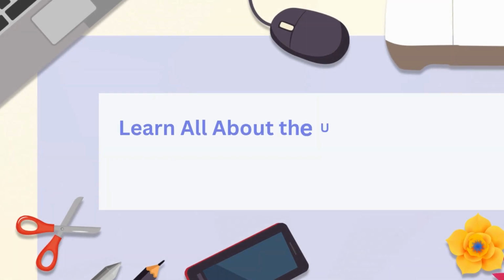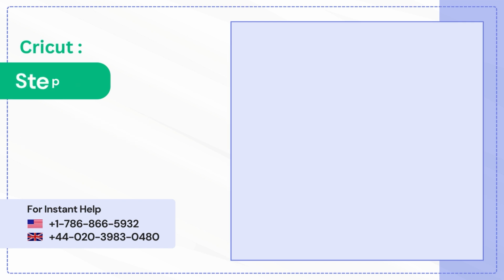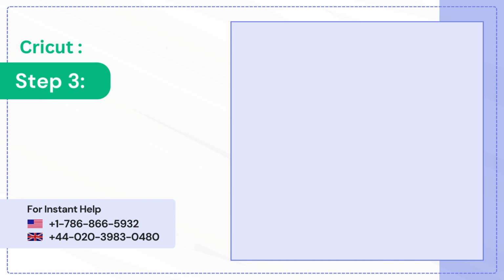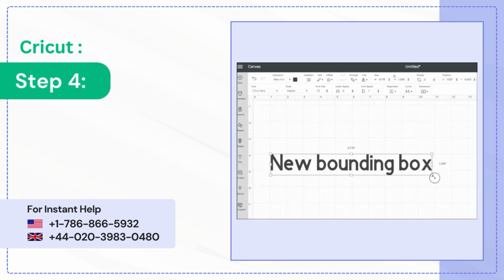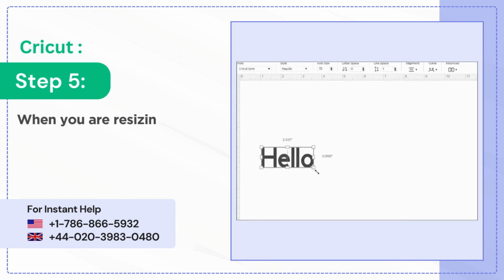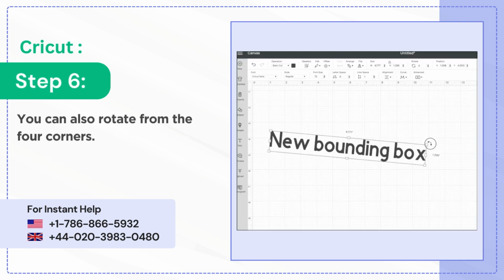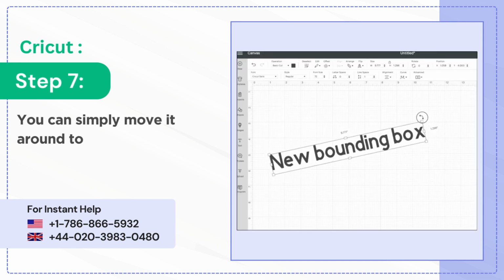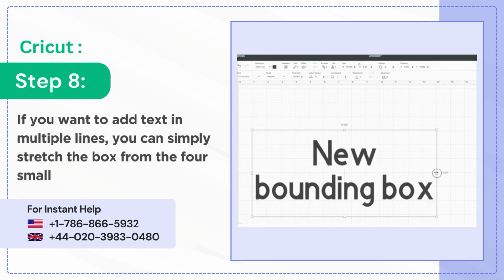Learn All About the Updated Bounding Box | Manny Maker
In the world of crafting, Cricut Design Space is like a blank canvas ready for your unique and creative ideas. The Cricut bounding box, an important feature, surrounds selected elements, allowing quick adjustments at every corner. Dig deeper into our video, revealing the details of the Cricut bounding box, and unlock a world of easy design editing in Cricut Design Space.

Learn All About the Updated Bounding Box

0:08 Type out some text
0:15 Select any corner
0:26 Go to any corner and scale the text
0:30 Drag text and resize
0:47 Rotate from the four corners
1:00 Stretch the box to add text